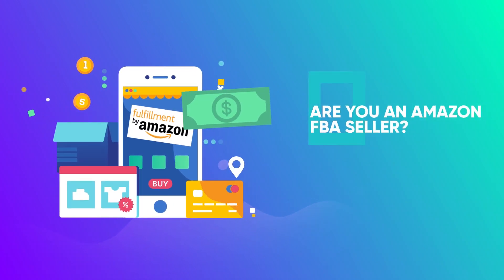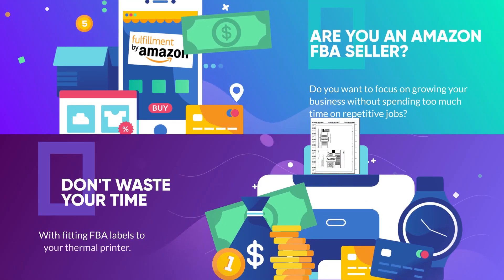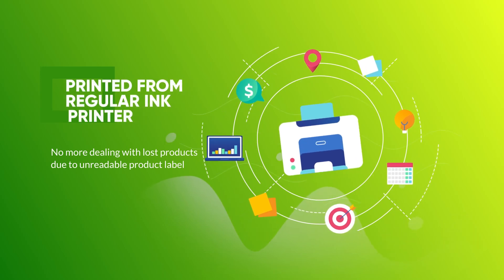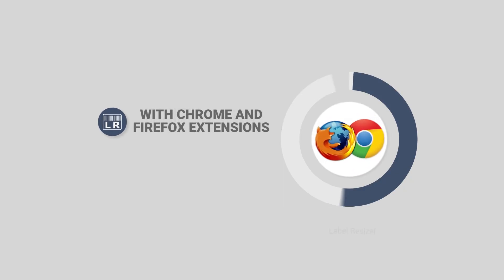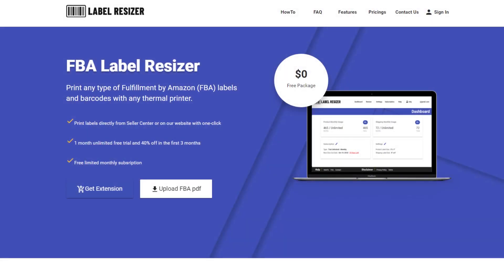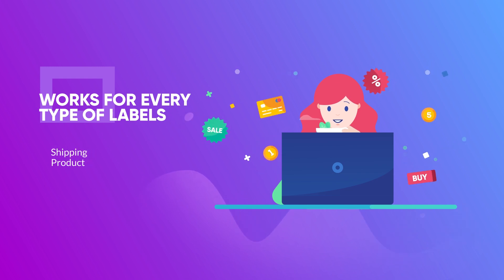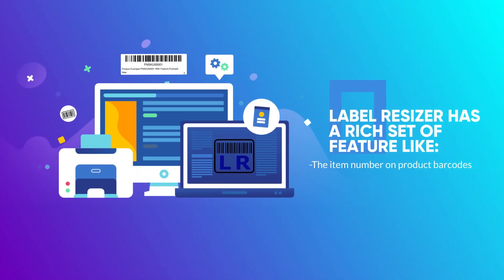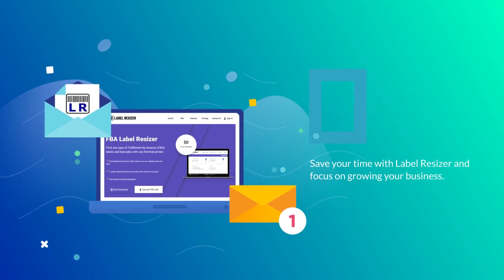Label Resizer-Introduction Customize and Resize Amazon FBA Labels for Thermal and Desktop Printers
LabelResizer basically resizes any Amazon label (product barcodes, shipping labels, and LTL labels) and make them fit either for your thermal printer's label size or on any Avery type papers - FBA Sticker Papers.